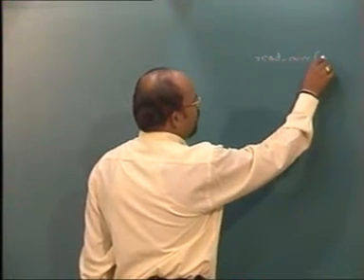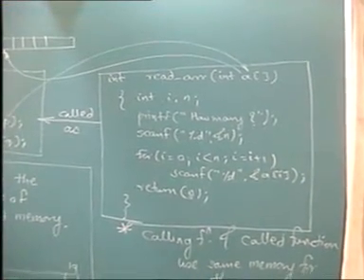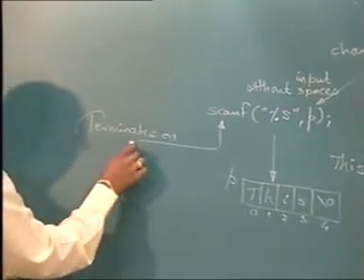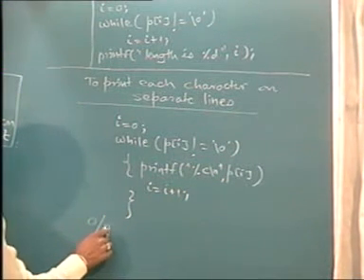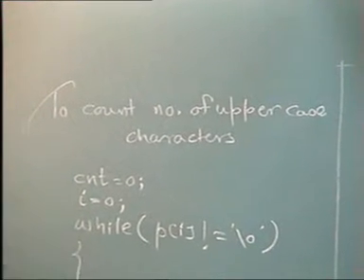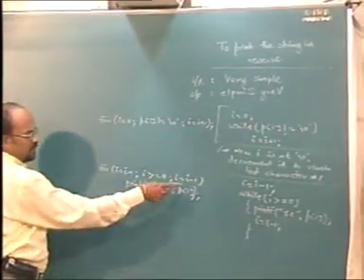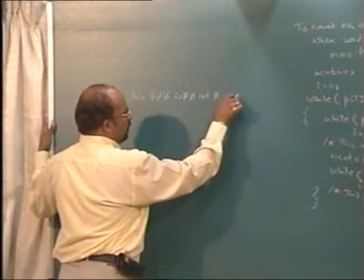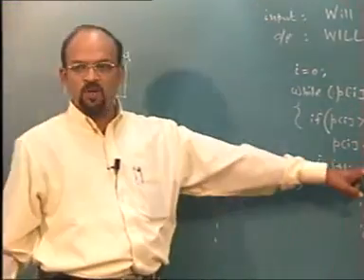C Programming : Lecture 9